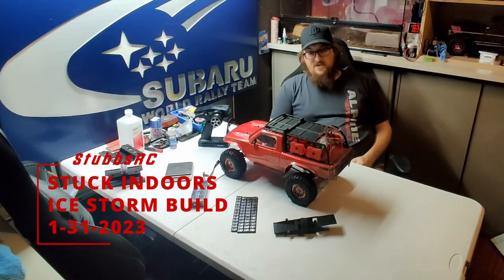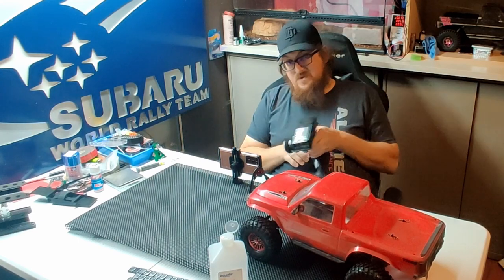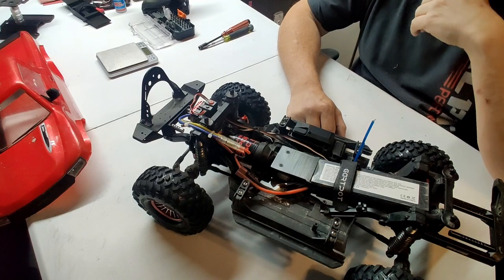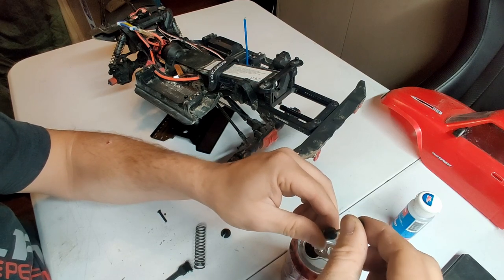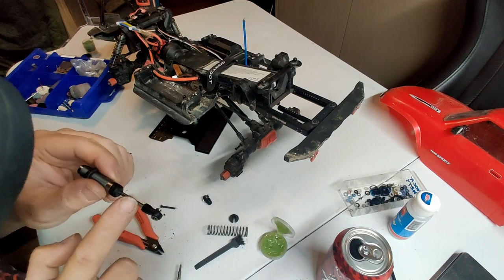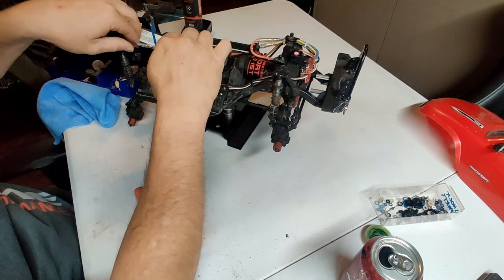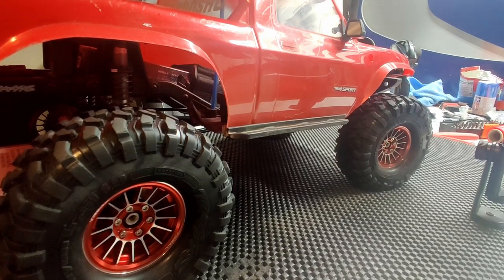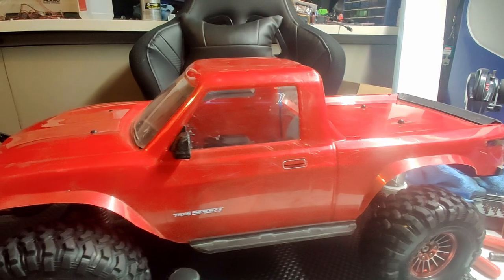Revamping a Used TRX4 Sport: A Journey to Fix it and Set it Up!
Revamping a Used TRX4 Sport: A Journey to Fix it and Set it Up!" takes you on an exciting DIY adventure. Watch as the journey unfolds as a used TRX4 Sport is brought back to life with some simple fixes and upgrades. Join the host as they bring this RC vehicle back to its prime and transform it into an off-road beast ready to tackle any obstacle. From replacing parts to customizing the setup, this video covers it all and provides valuable insights for RC enthusiasts looking to bring new life to their vehicles. Get ready for a thrilling journey of fixing and setting up a used TRX4 Sport!

ESC
Hobbywing WP-1080

Wheels
Treal 1.9 Beadlocks

Shock oil 10wt